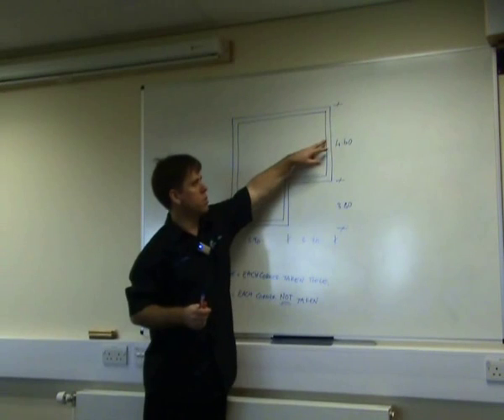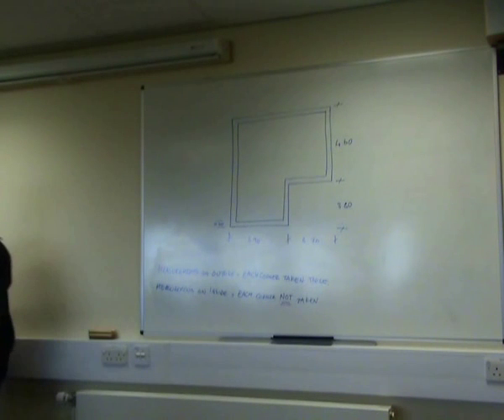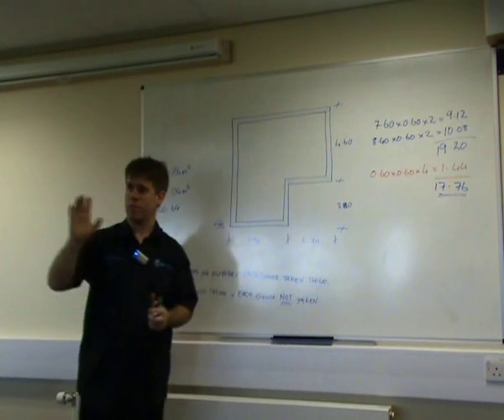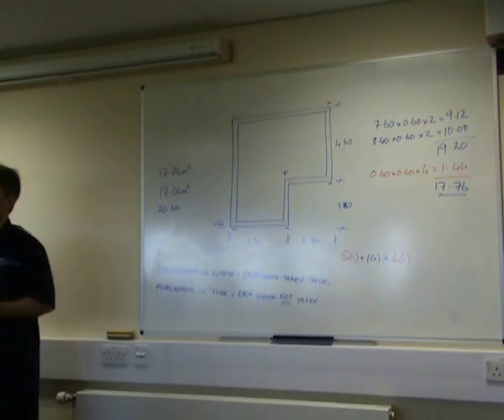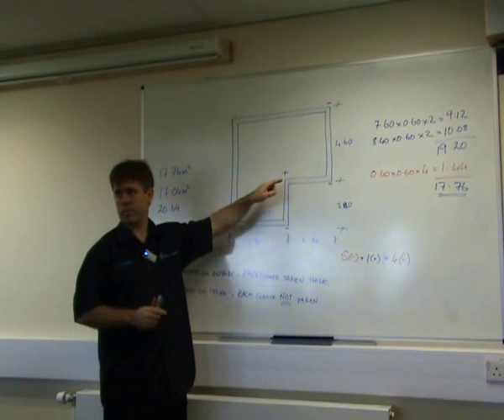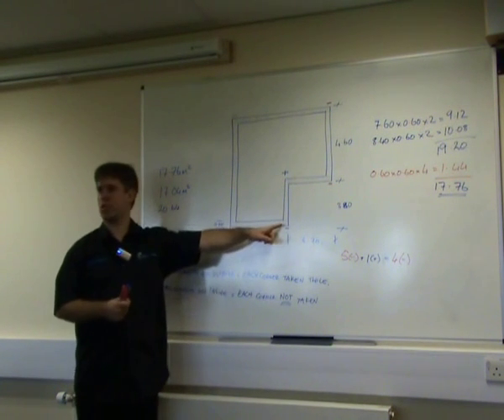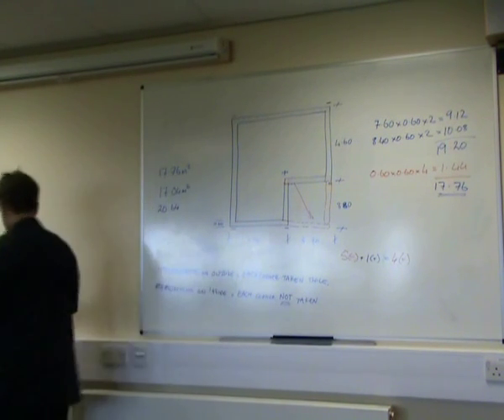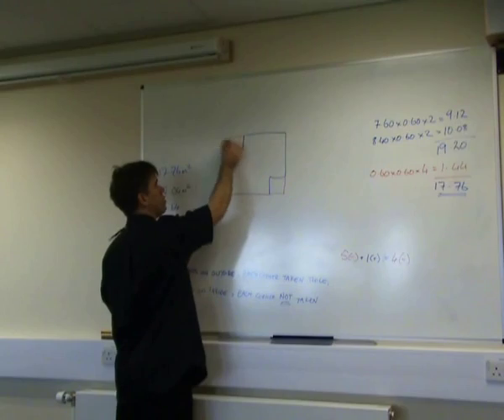advanced centre line method